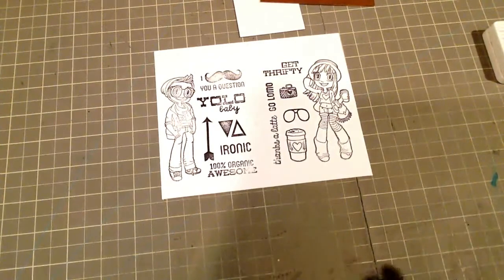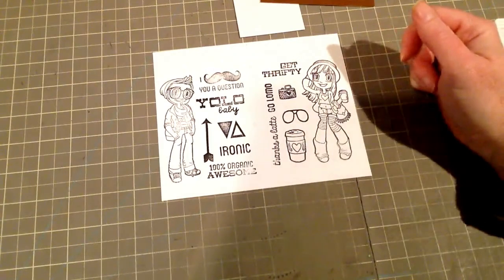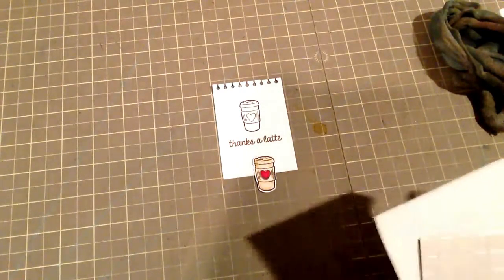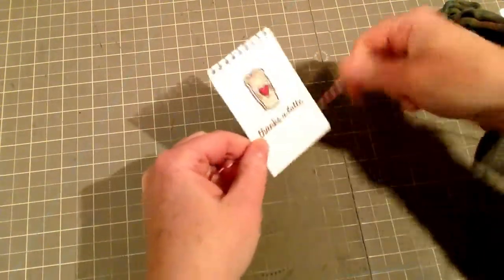CAS card with Hipster Mae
Mary Pat Siehl creates a cute CAS style card using the Hipster Mae Clear Stamp set from Some Odd Girl stamps.